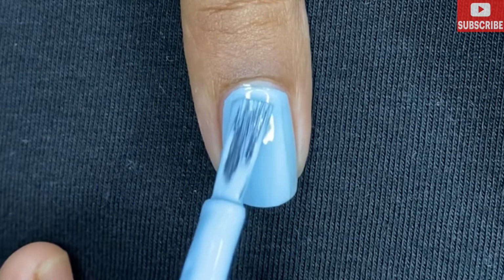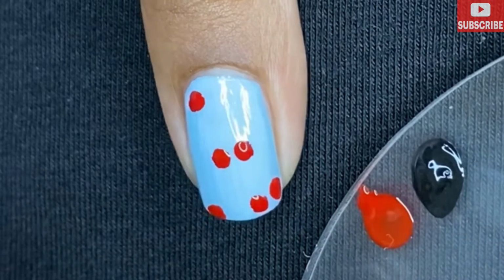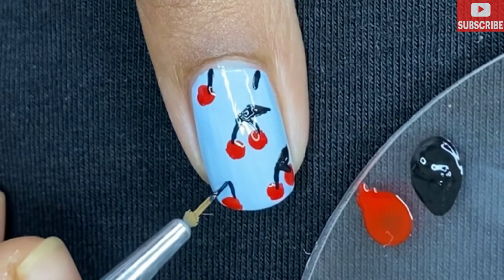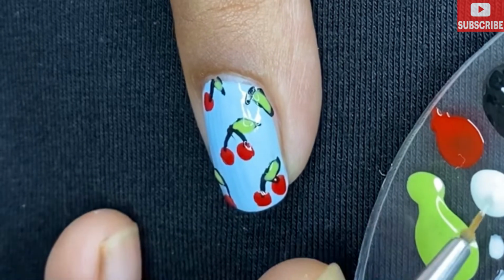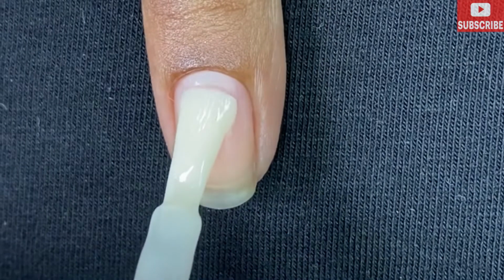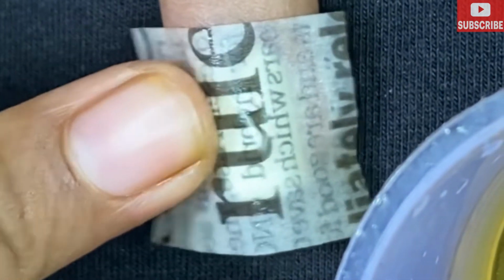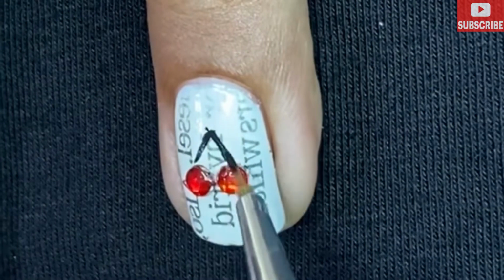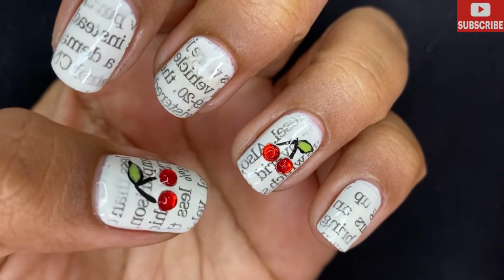2 Easy Cherry Nail Art for Beginners | NEWSPAPER Nail Art | Short Nail Art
Hello my beautiful freinds! Today we will do  2 Easy Cherry Nail Art for Beginners. This cherry red nail polish design is easy and quick to make and it's specially made for beginners. We can also make this easy cherry nail art on short nails🤩

Do you love newspaper nail art? If yes, you will love this beautiful combination of newspaper and cherry nail art.

Beromt quick dry formula topcoat

Design 1:
Nykaa Very Cherry

Miniso Black 01

Nykaa White nail paint

Miniso Light Blue

ELLE 18 Nail Polish 131

Design 2:
Miniso Black 01

Rhinestone Beads